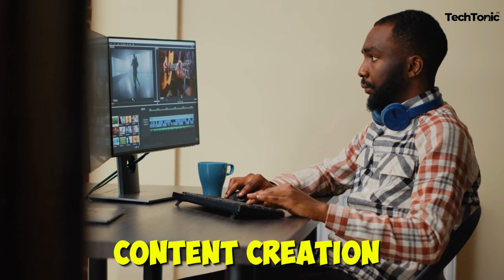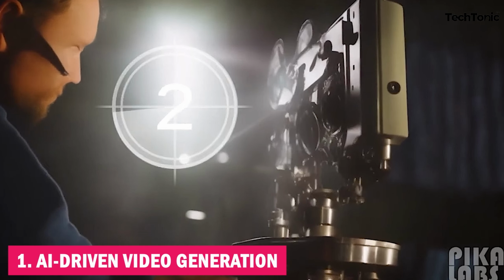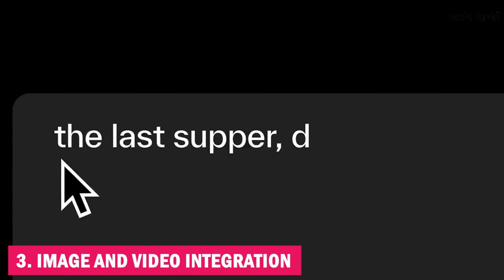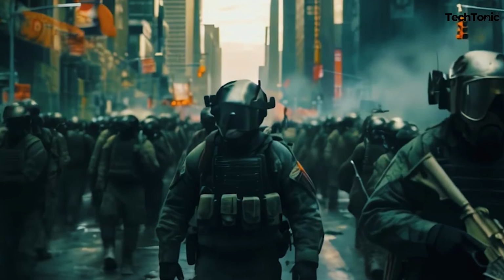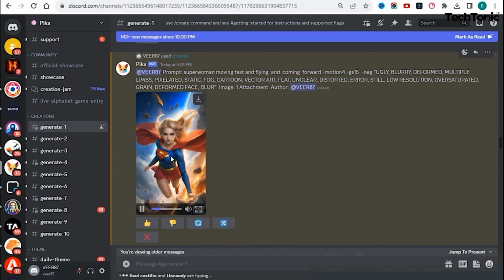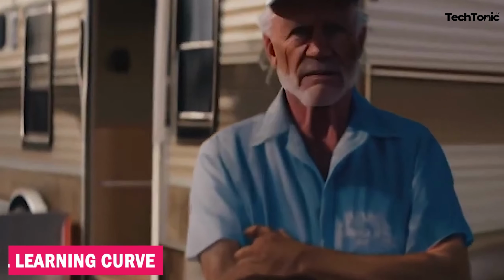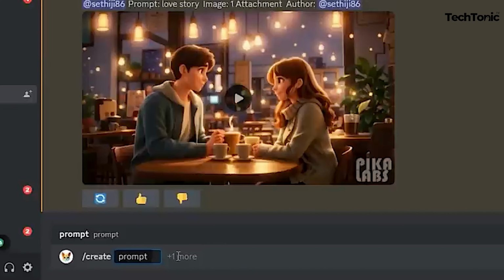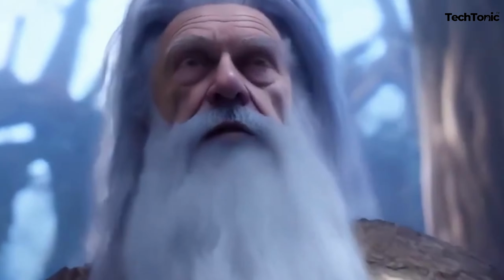Free AI Media Generator #2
Embark on an exciting journey into the world of content creation with Pika Labs' revolutionary Cinematic AI Image & Video Generator! 🌟 Step into the future of visual storytelling as we delve deep into the captivating capabilities of Pika Labs.
Discover the unparalleled advantages of Pika Labs as we explore its seamless ability to transform static images and text into dynamic, cinematic videos. Say goodbye to tedious editing processes and hello to effortless creativity! With Pika Labs, you'll unlock a world of possibilities right at your fingertips.
Join us as we navigate through immersive tutorials, providing you with step-by-step guidance on harnessing the full potential of Pika Labs. From beginner-friendly features to advanced customization options, we'll show you how to bring your ideas to life like never before.
But that's not all – we'll also take a closer look at the innovative applications of Pika Labs across various industries. From marketing and advertising to education and entertainment, discover how Pika Labs is reshaping the way we communicate and connect with audiences worldwide.
As we dive deeper into the world of Pika Labs, we'll address any potential limitations and explore alternative strategies to ensure your content stands out from the crowd. Plus, we'll provide insightful reviews and firsthand experiences from creators who have embraced the power of Pika Labs.
So, are you ready to unleash your creativity and elevate your content to new heights? Join us on this exhilarating adventure and experience the magic of Pika Labs – where imagination knows no bounds! ✨

0:00 - Intro
0:34 - Introduction
1:28 - Features
3:41 - Tutorial
4:16 - Advantages
5:05 - Applications
6:56 - Disadvantages
9:00 - Outro